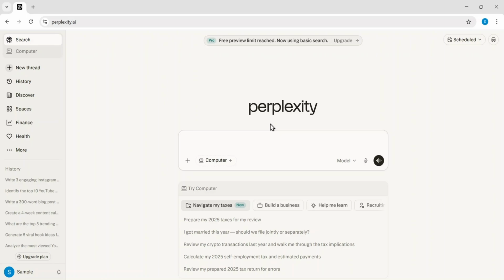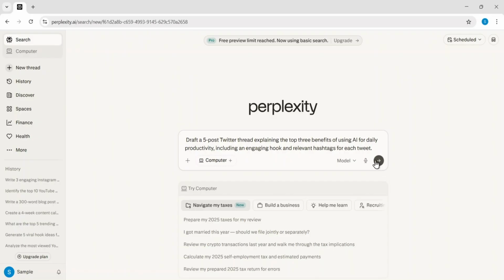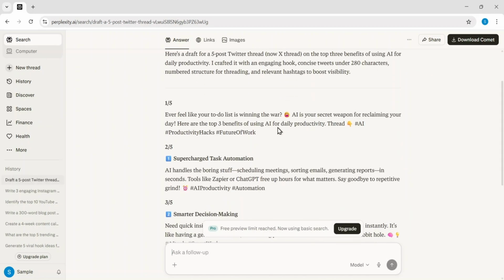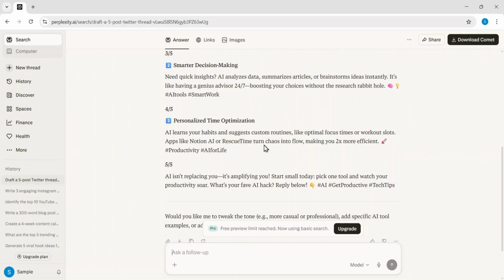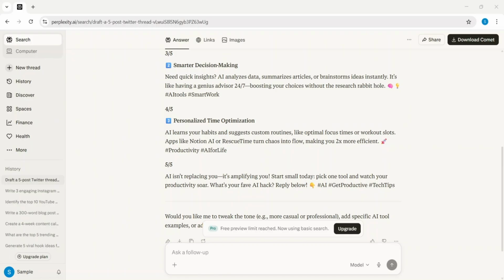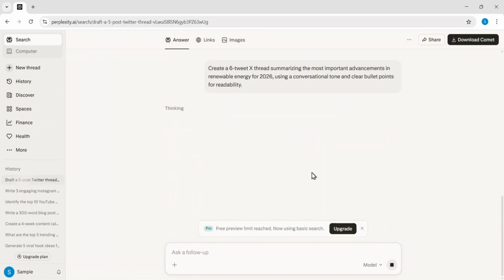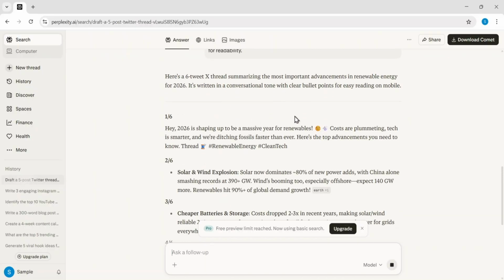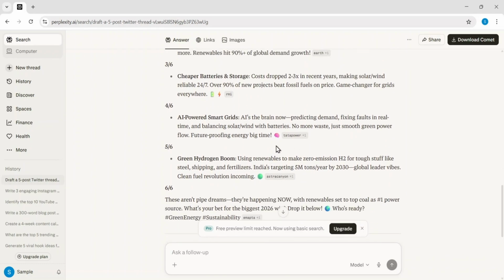How to use Perplexity AI to draft Twitter/X threads